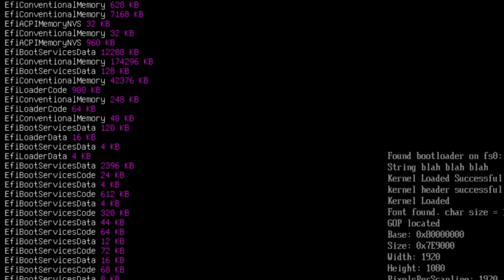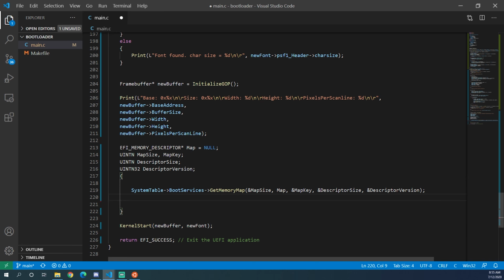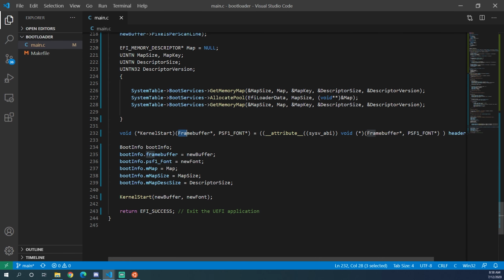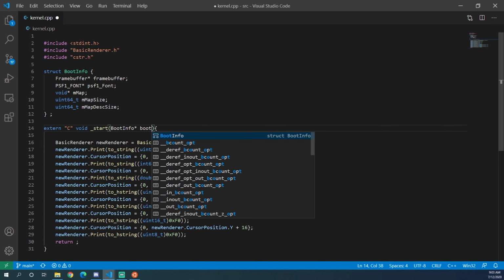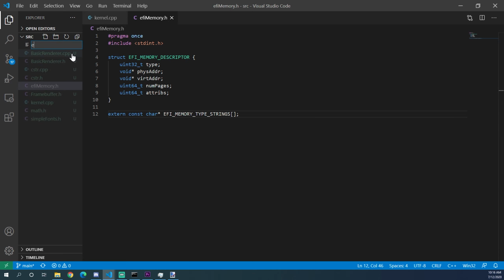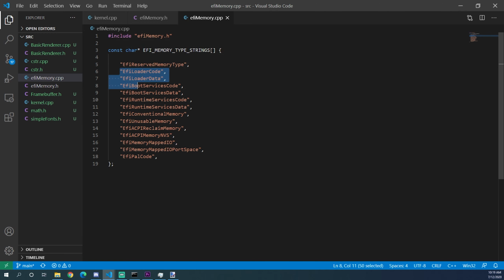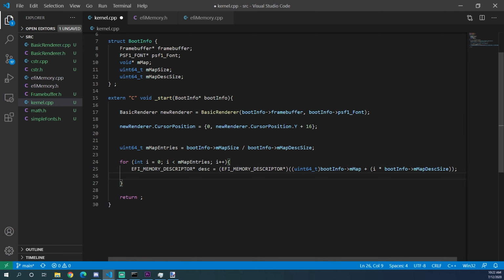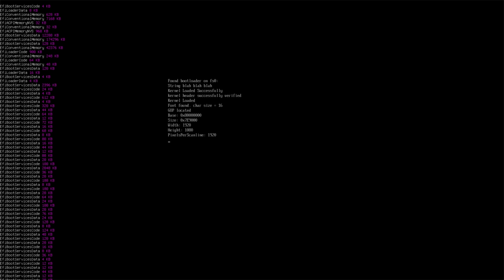EFI Memory Map | How to Make an OS: 5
In this video we get the EFI Memory Map and pass it to our Kernel so that we know which sections of memory we are free to use.

0:00 Introduction
0:28 Get the EFI Memory Map from UEFI
3:18 Kernel Pointer & BootInfo
6:00 ExitBootServices()
7:04 Make the Kernel take BootInfo*
8:42 Break Check!
9:00 EfiMemory
10:30 Efi Memory Type Strings
14:10 Testing if the Map is There
17:52 Printing the Memory Section Size in KB
19:45 Conclusion